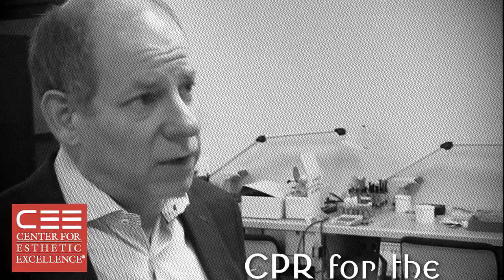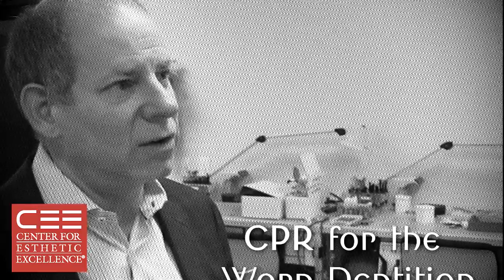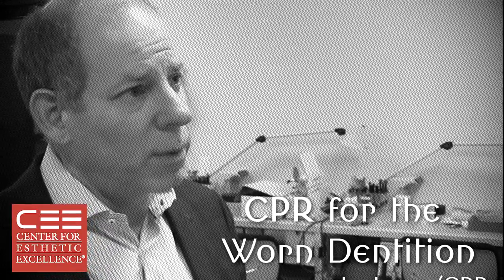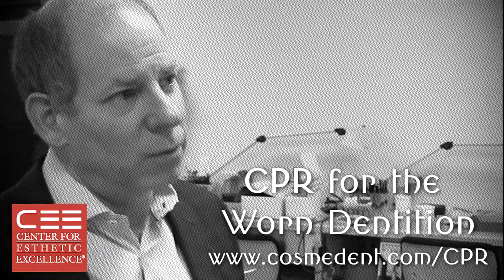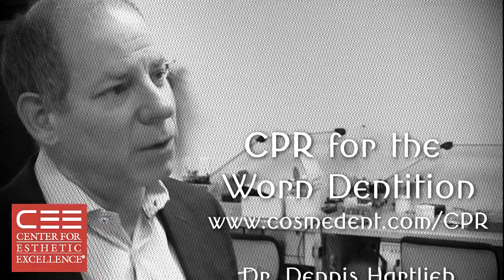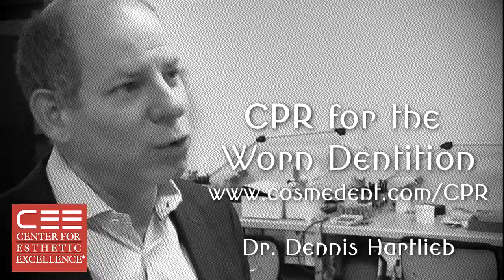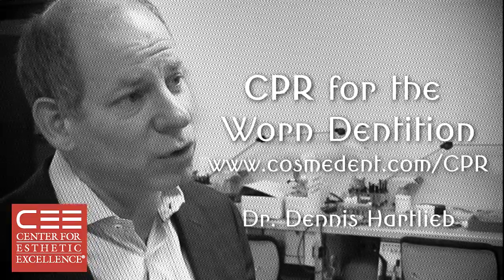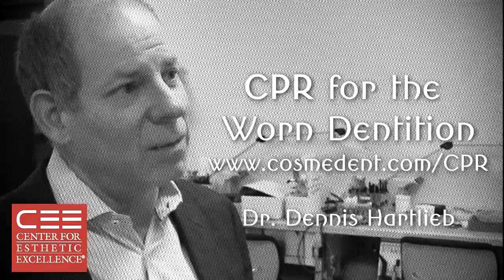What is CPR for the Worn Dentition?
🛠️ Products Featured in This Case:

Advanced composite techniques for full-mouth esthetic restorations.

This course is designed for the restorative dentist looking to manage the worn dentition cases in their practice with a predictable treatment modality that they can immediately put into effect when they return to their practice.